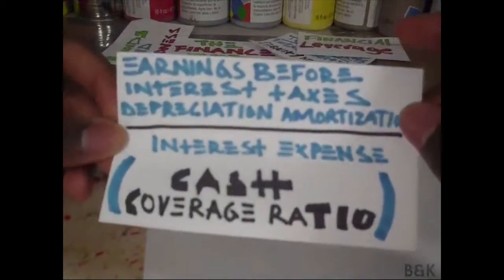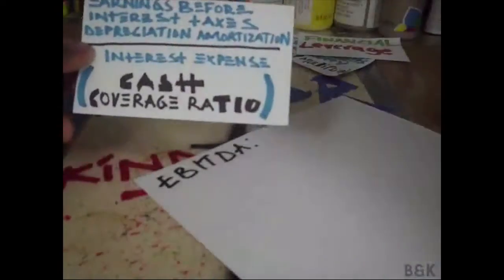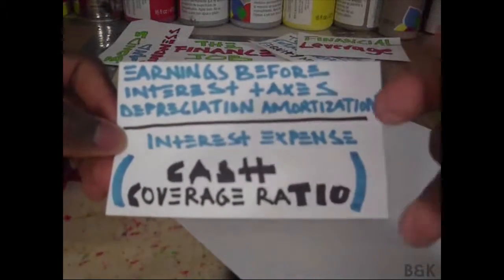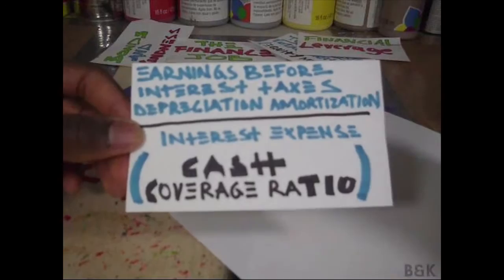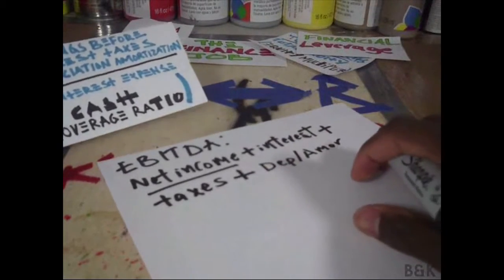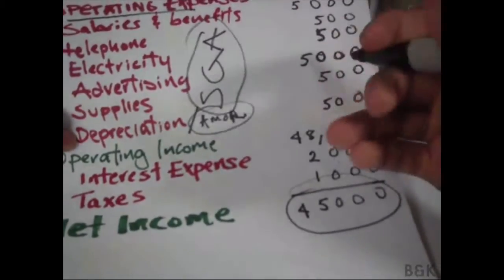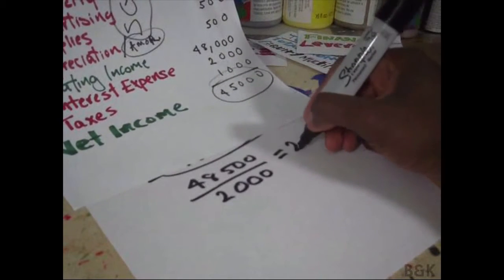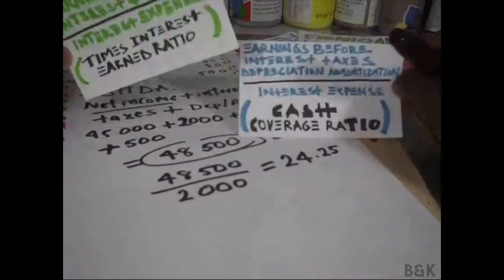CASH COVERAGE RATIO | Business Class Explained